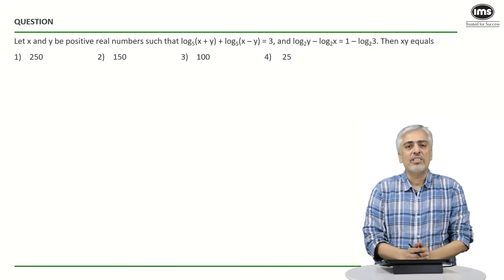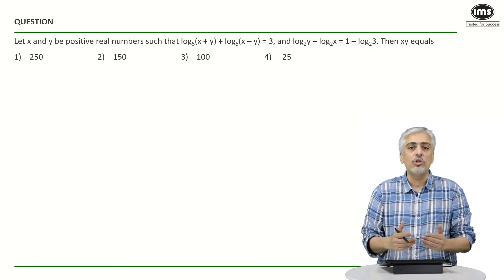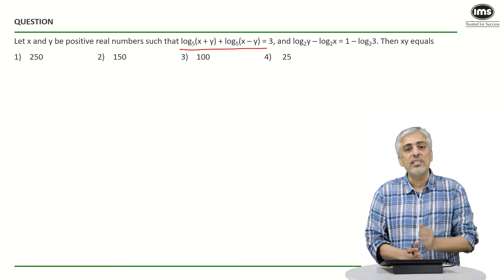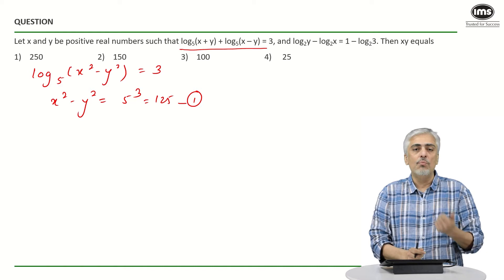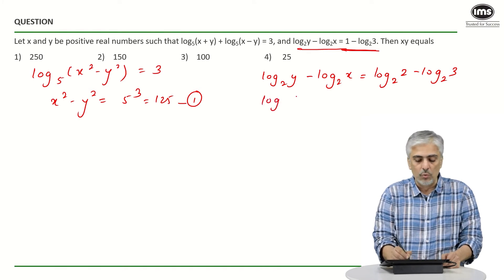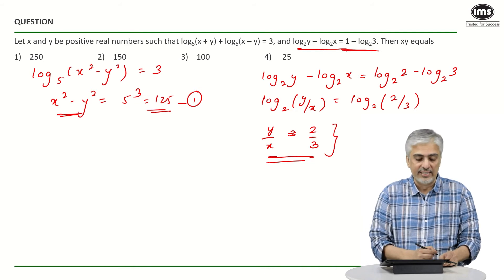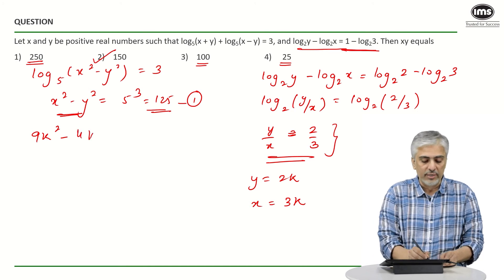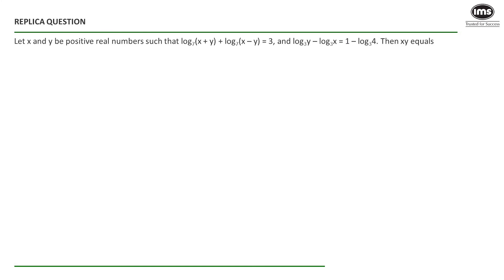Numbers for CAT 2025 Preparation | Best of CAT | CAT Quant Questions | Amit Panchmatia